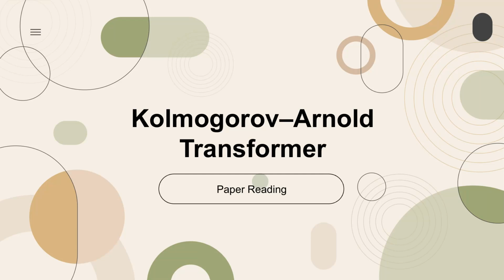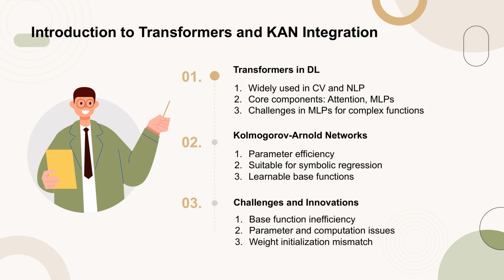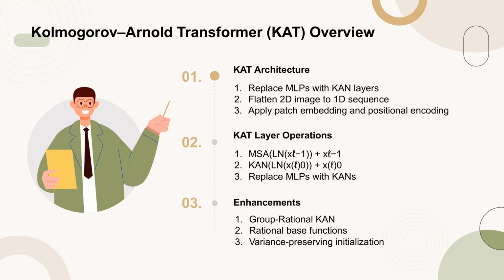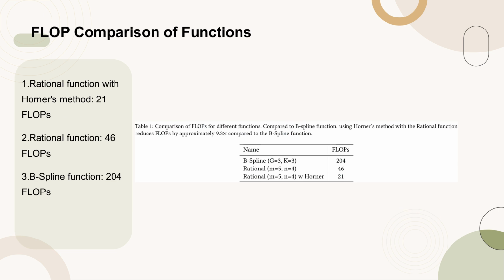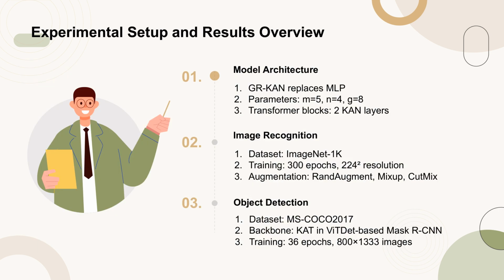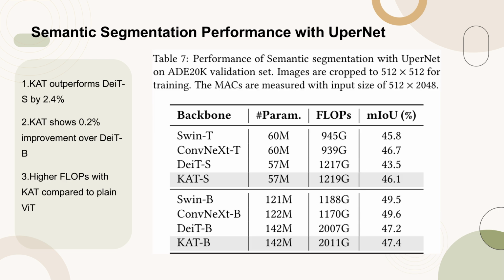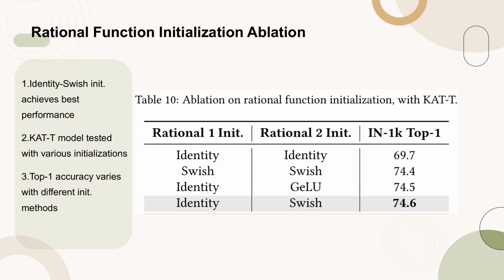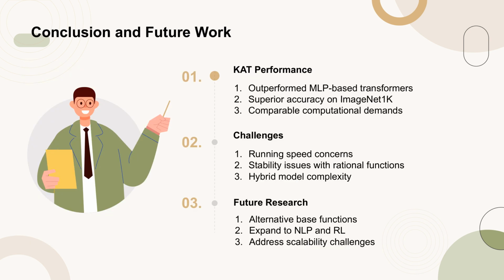Kolmogorov–Arnold Transformer [Indepth Analysis]